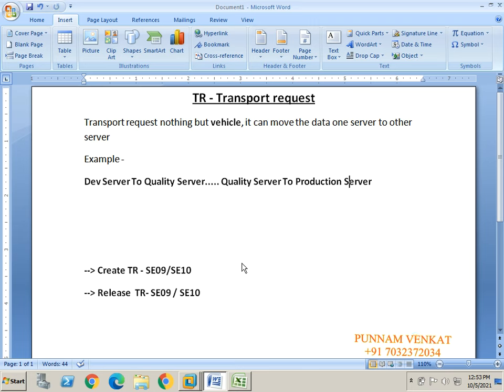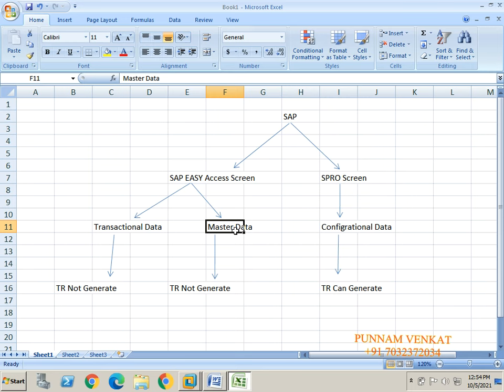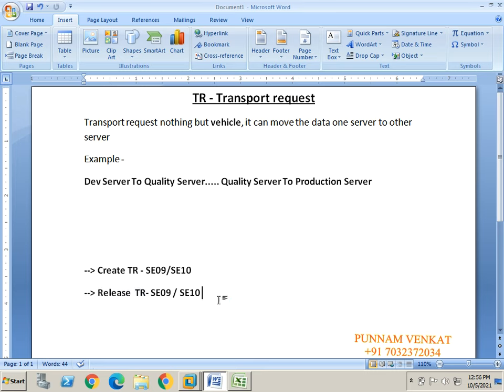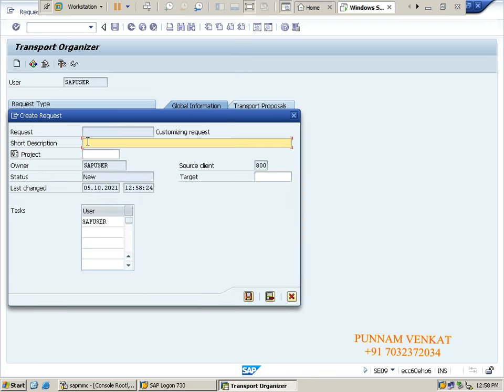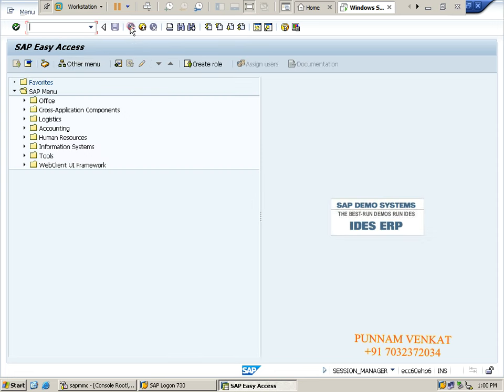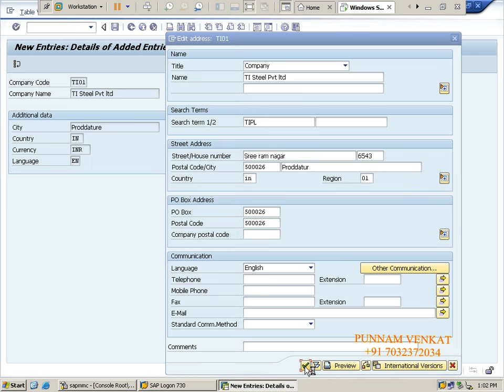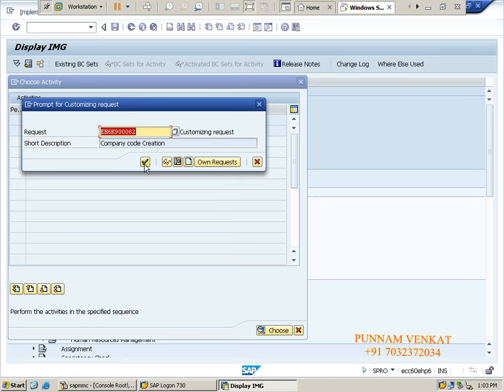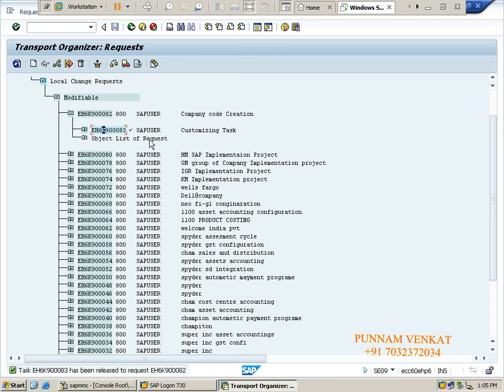SAP Transport Request Real time Process